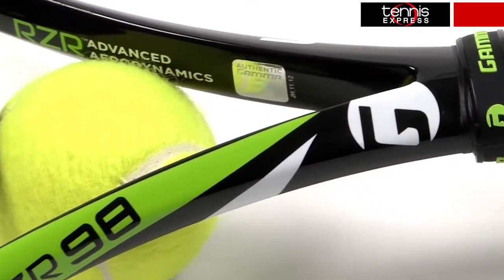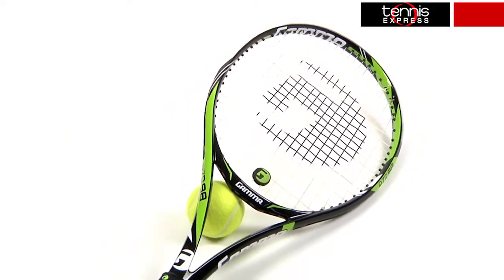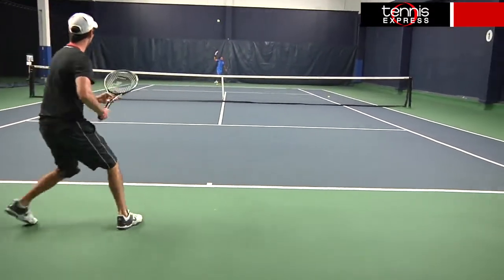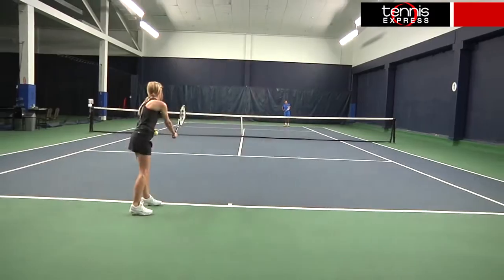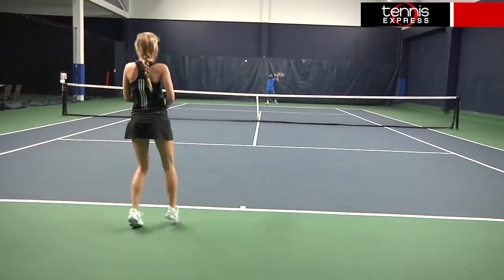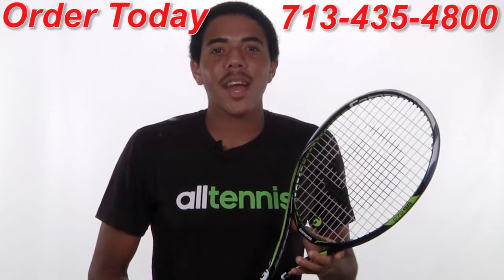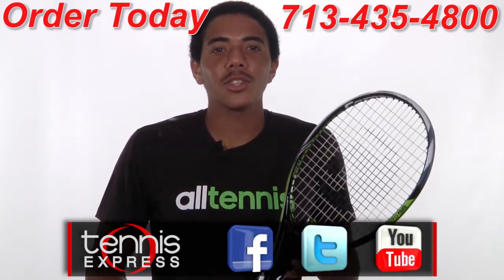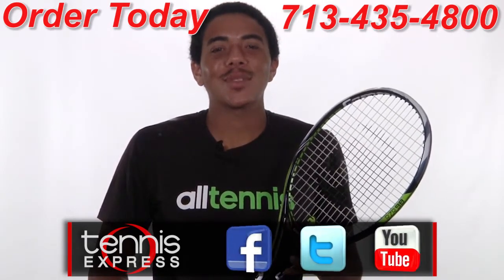Tennis Express | Gamma RZR 98 Racquet Review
After extensive public testing, the Black Racquet is finally unveiled to reveal the Gamma RZR 98, created in cooperation with Black Racquet Labs, an independent research group. Every feature of the RZR 98 from the triangular beam shape, to the angled throat, to the flush-sitting bumper is designed to minimize air resistance. The constant width beam provides a predictable response for players looking for a control-oriented racquet with greater head speed for spin and power.